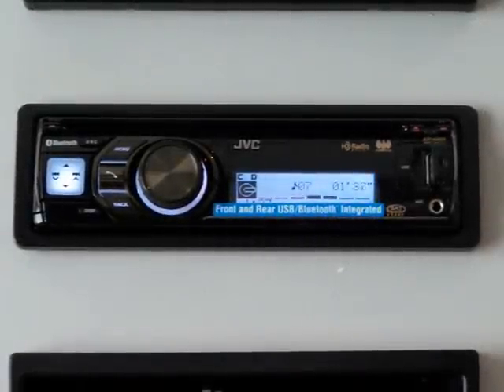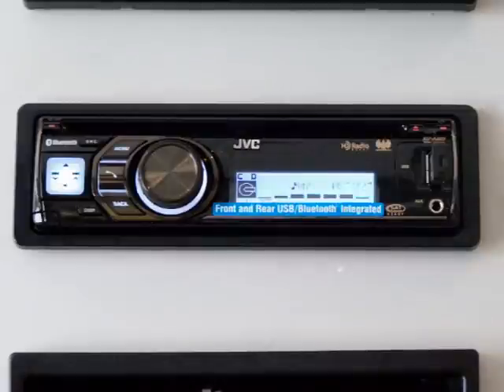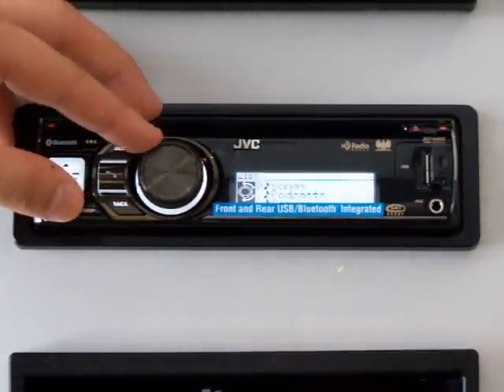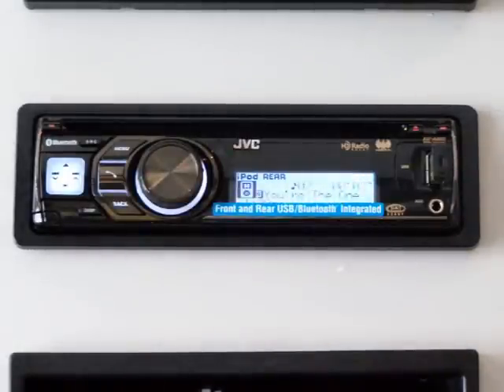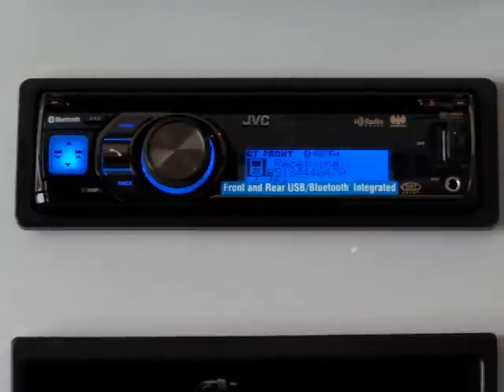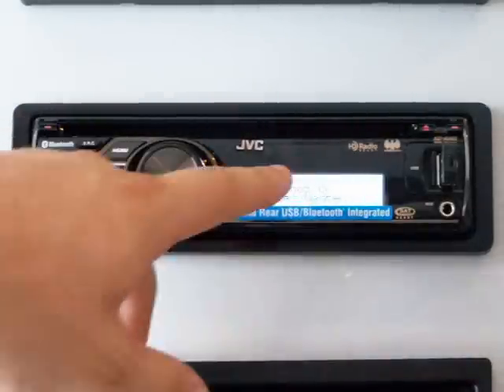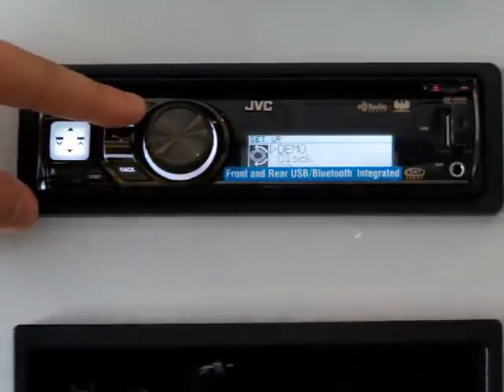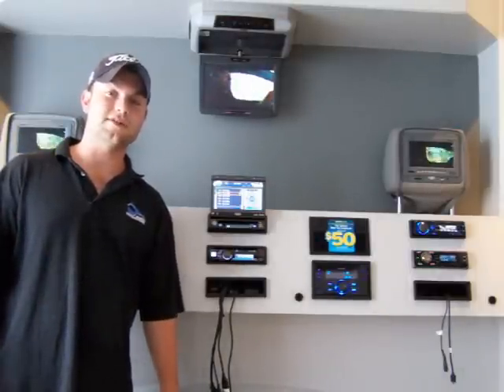JVC-KD-A805 Instructional Video